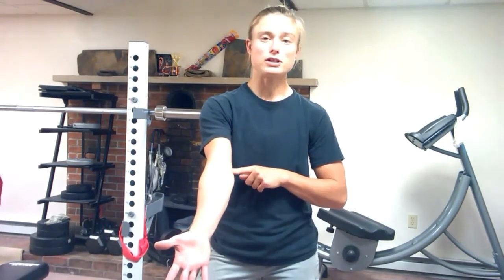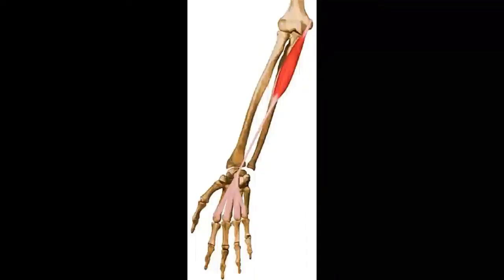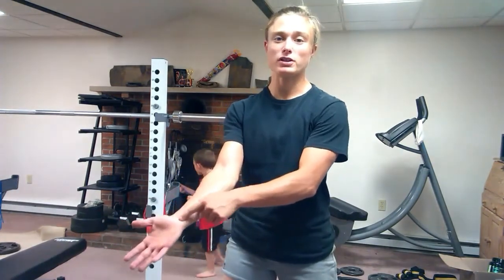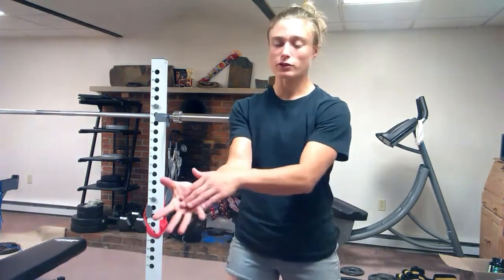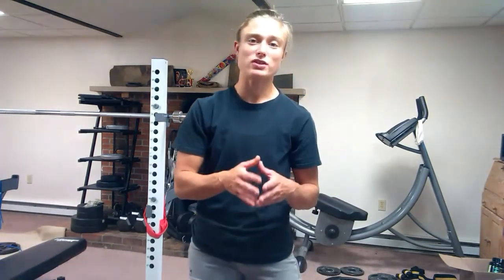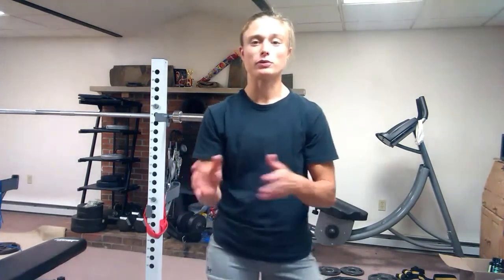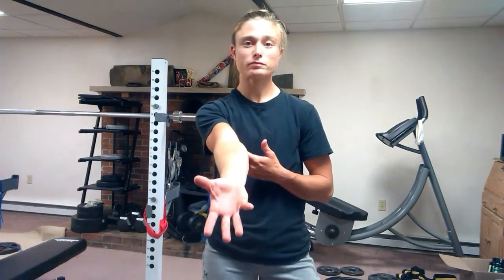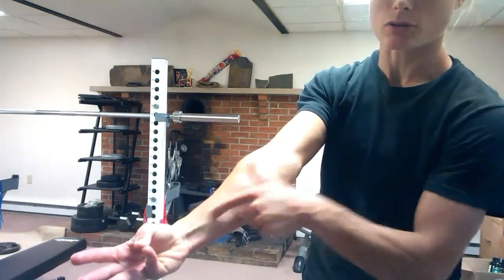Muscle Functions: Palmaris Longus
Origin, insertion, function, and a exercise for the Palmaris Longus muscle.